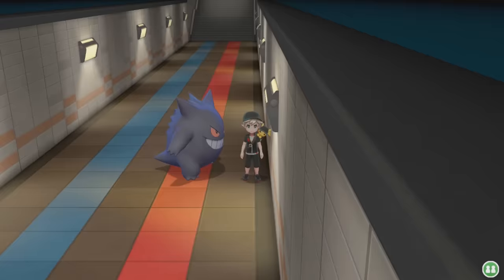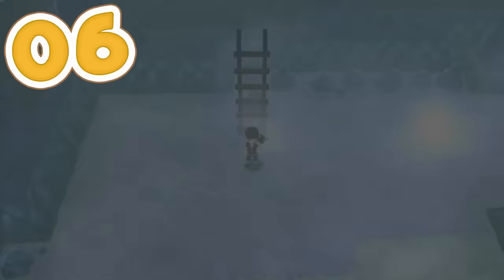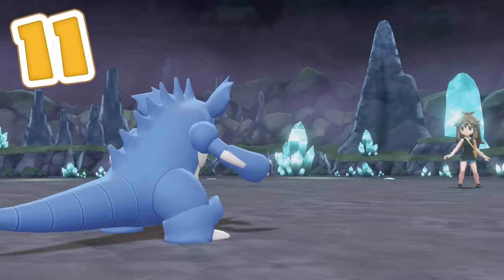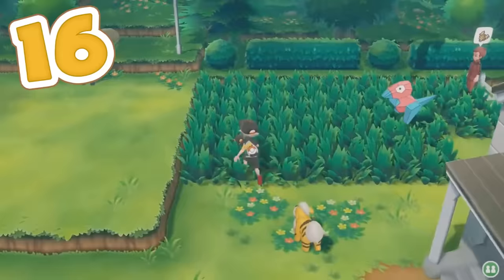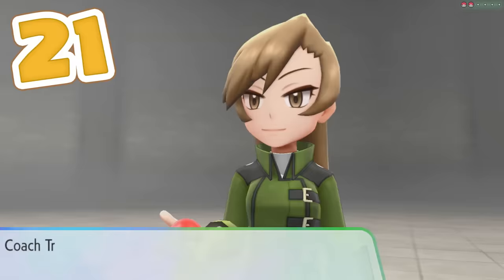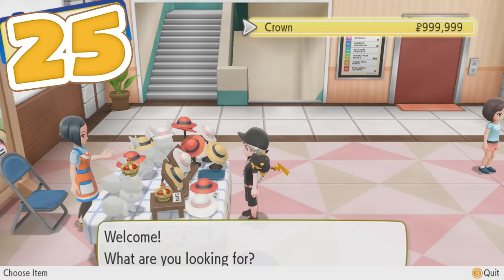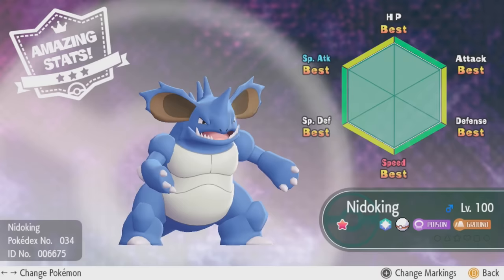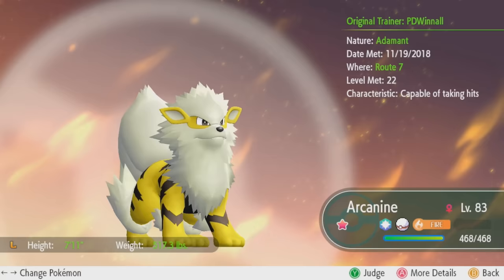25 Things To Do After Finishing Pokémon Let's Go Pikachu / Eevee!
So, you've finished Pokémon Let's Go Pikachu! and Let's Go Eevee! and you're running out of things to do in the game? This video is going to go over everything you can do to keep yourself interested in the games after beating the main story of the game, and I hope this helps!

1. Nuggets and Pearls in the Underground
9. Gym Leader rematches
10. Elite 4 rematches
11. Green Battle
25. Obtain every piece of clothing, including the $999,999 crown from Celadon

Some footage was courtesy of HoodlumScrafty, he's generously letting people use footage from his videos which is really cool of him, check him out